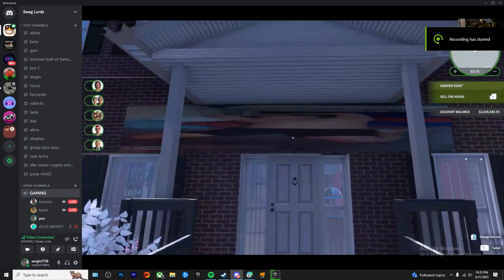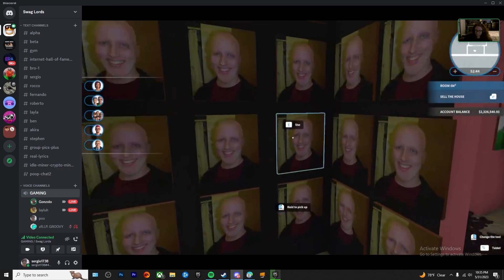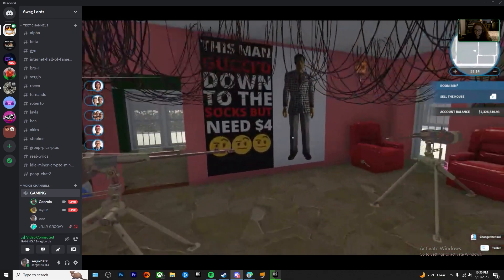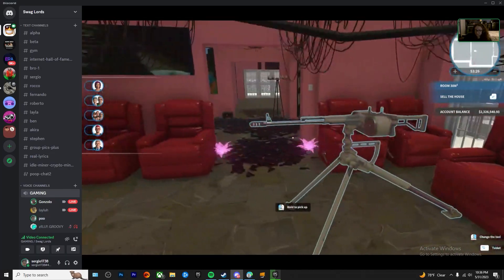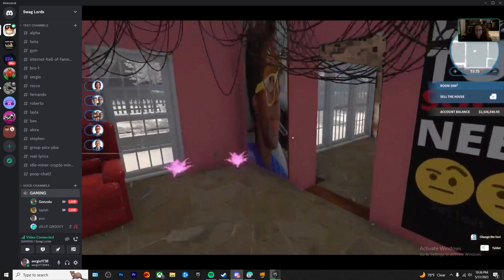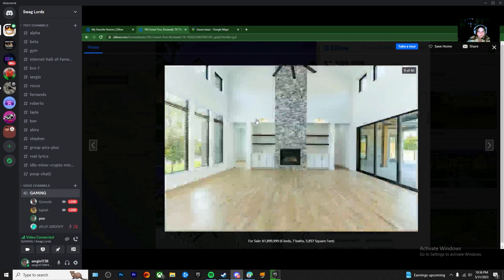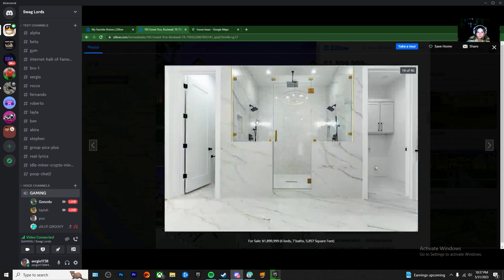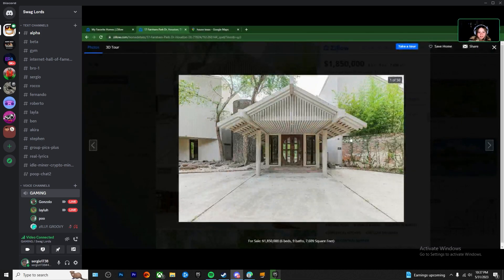Ben's Stupid Ass House in House Flipper Tha game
jk ben it's pretty chill
filmed May 31st 2023